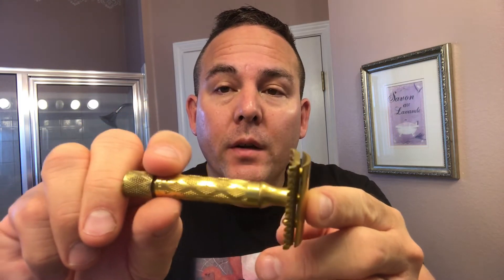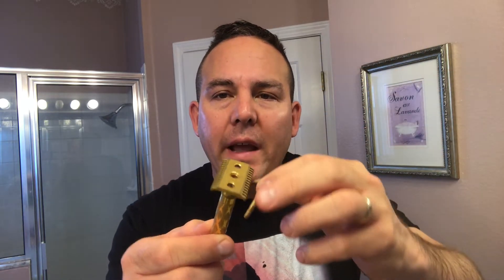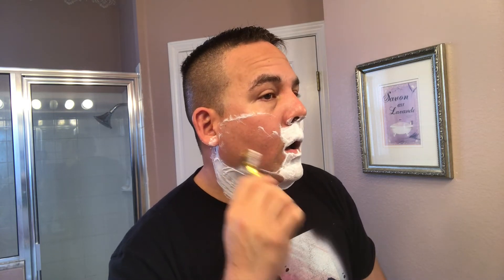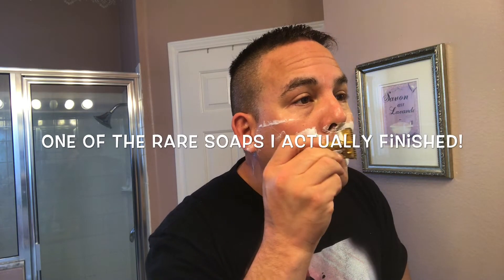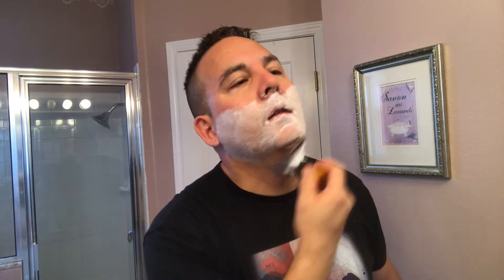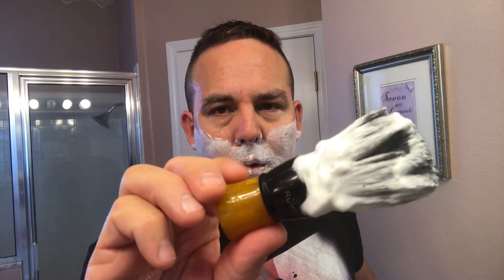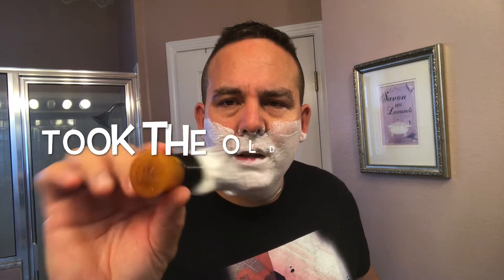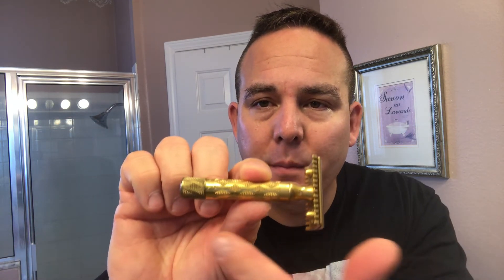Shave With A & E SoCal Hipster, Vintage Gillette New DE Razor & A New Safety Razor From Gillette??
Shave With A & E SoCal Hipster, Vintage Gillette New Safety Razor, Rubber Set Vintage Synthetic Shave Brush, Gillette Nacet Blade & A New Safety Razor From Gillette??

Gillette Heritage Safety Razor: